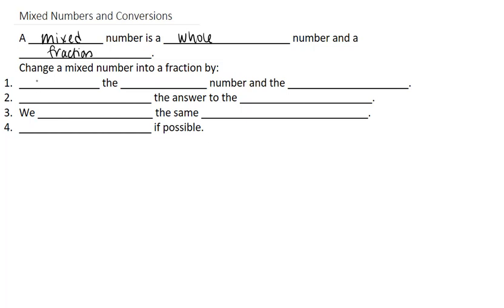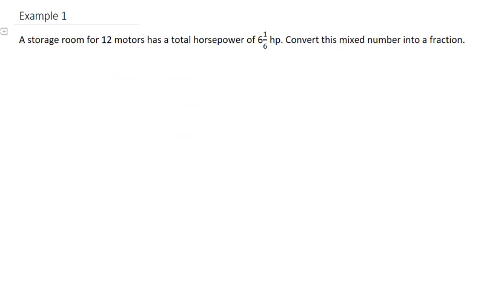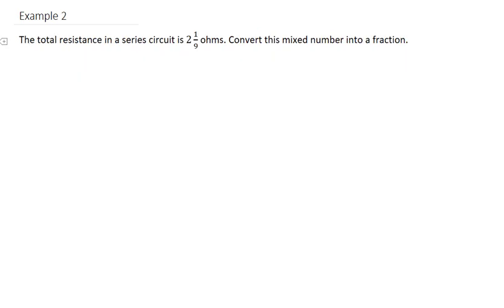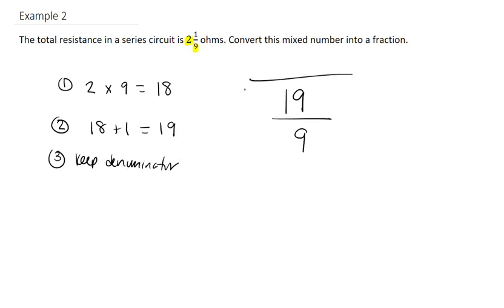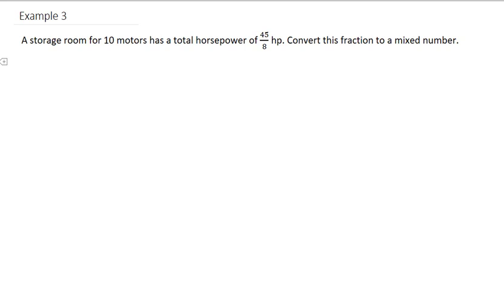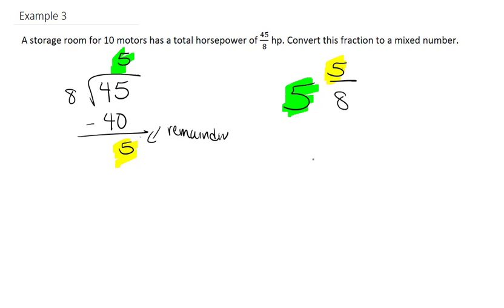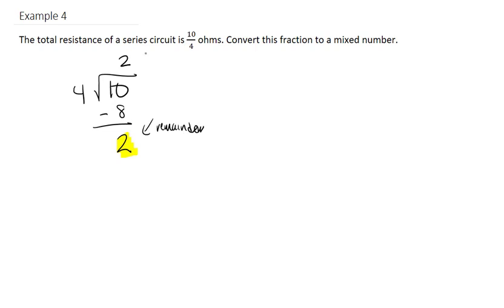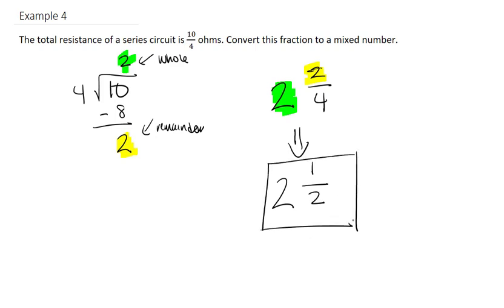Technology MAP 117 Mixed Numbers and Conversions